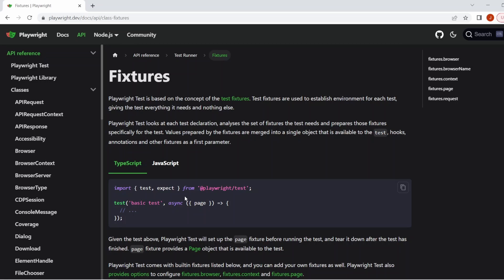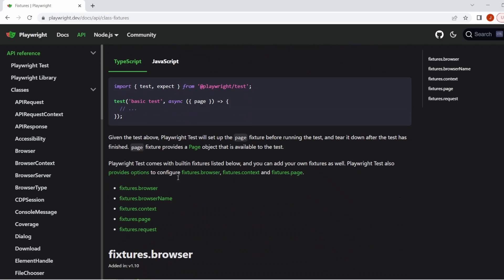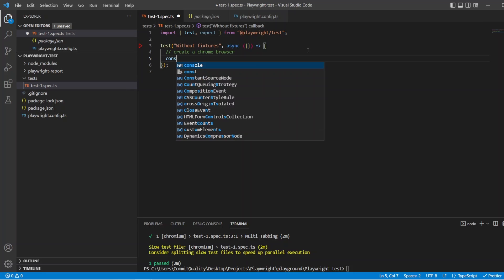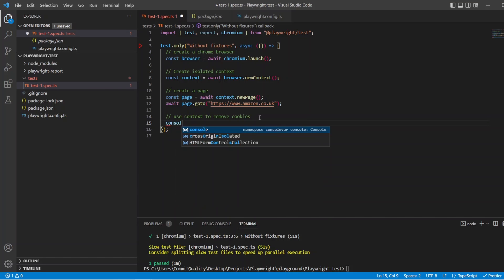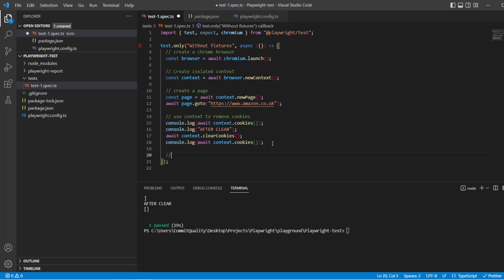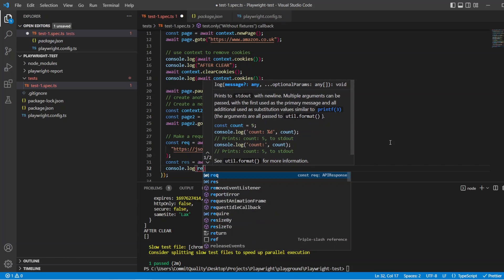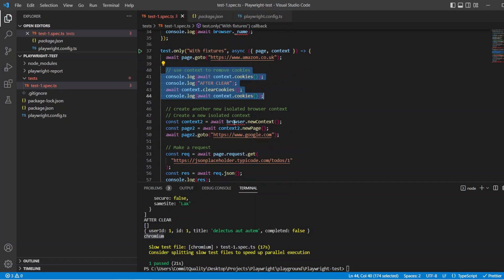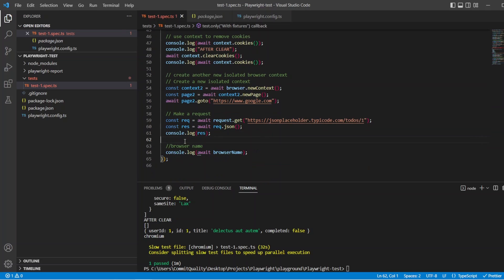Playwright Test Fixtures Made Easy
Playwright Test is based on the concept of the test fixtures. Test fixtures are used to establish environment for each test, giving the test everything it needs and nothing else.

Playwright Test looks at each test declaration, analyses the set of fixtures the test needs and prepares those fixtures specifically for the test. Values prepared by the fixtures are merged into a single object that is available to the test, hooks, annotations and other fixtures as a first parameter.